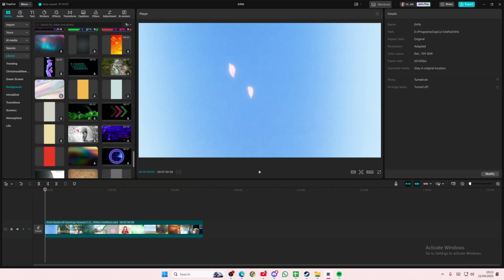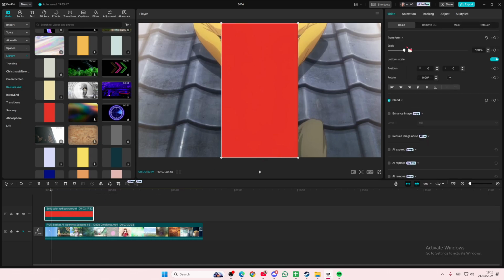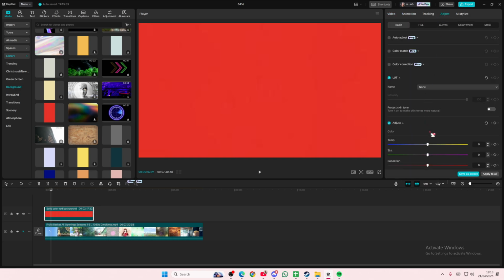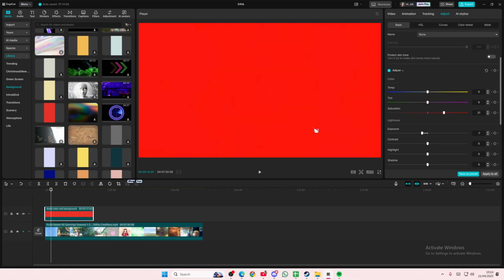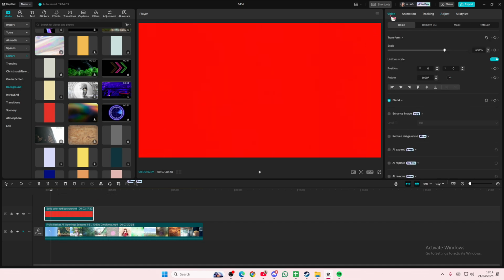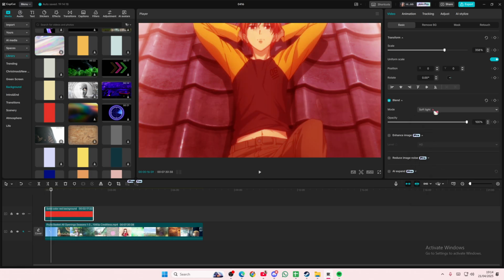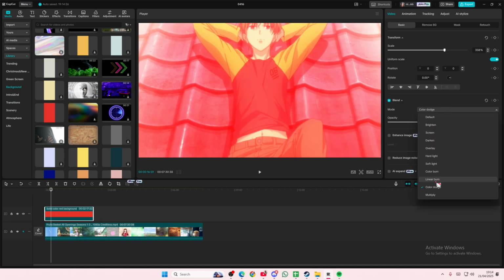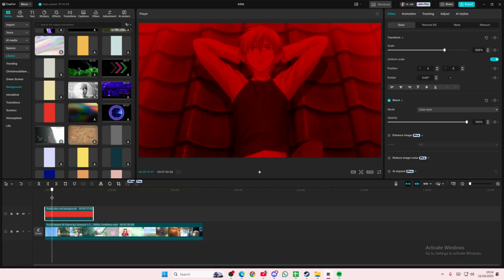😍 TECH: How to create red tint in Capcut! |First Tutorial| FIX Problem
Want to create this red tint on CapCut? Here's how you can do that.